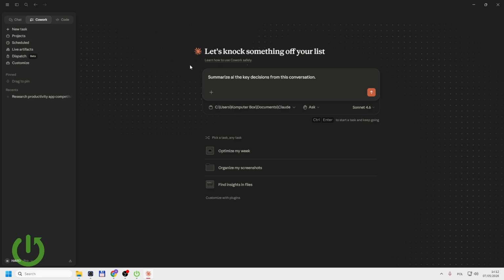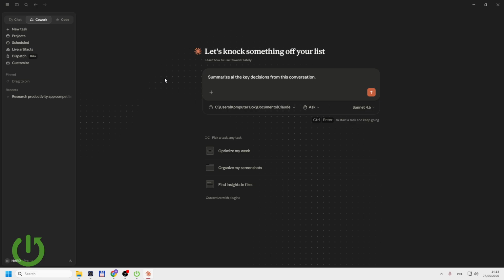Claude Cowork – What is a Context Window and How It Works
In this video we explain what a context window is in Claude Cowork and how it affects long sessions, large files, and multi-day conversations. You will learn why Claude Cowork cannot hold infinite memory inside a single task, what types of messages and files fit inside the context window, and why very long histories or full books may be trimmed or forgotten. We also cover differences between Sonnet, Haiku and Opus models, how Cowork uses a read tool, partial loading and summarization to manage context, and practical tips to keep important information accessible during extended work.

How to manage the context window in Claude Cowork?
How to keep important information across long Claude Cowork sessions?
How to load large files in Claude Cowork without losing context?

0:00 Introduction – topic and purpose
0:18 What is a context window?
0:38 Example: long conversations and forgetting early messages
1:05 What fits inside the context window (recent messages, task plan, active files)
1:30 What may not fit (very long histories, large files, full books)
1:55 Model differences: Sonnet, Haiku, Opus and usage limits
2:18 Why the limitation exists (performance, cost, memory)
2:36 How Claude Cowork handles it: read tool, partial loading, summarization
3:02 Practical tips to avoid losing key info in Claude Cowork
3:30 Wrap up and final notes